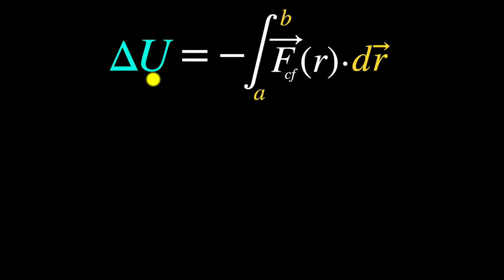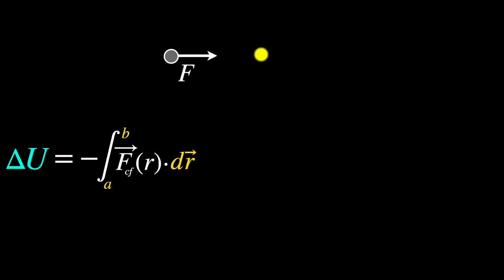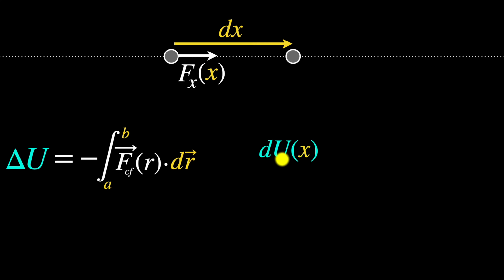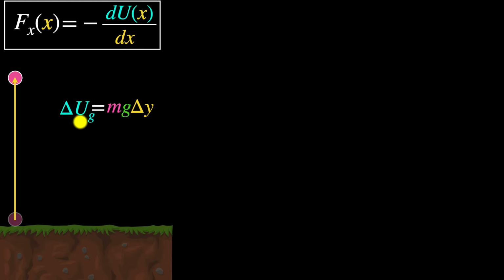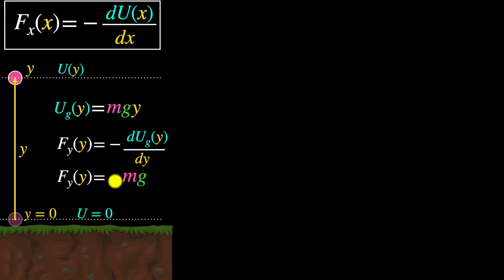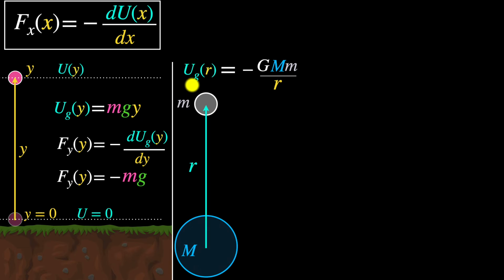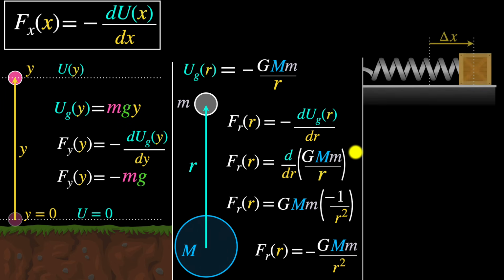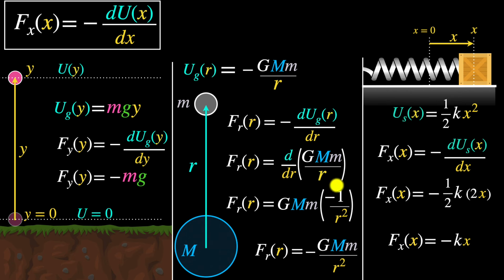Potential energy and conservative forces (part 4) | AP Physics | Khan Academy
A conservative force exerted on a system in a single dimension is equal to the negative derivative of the system’s potential energy with respect to position in that dimension. The force points in the direction of decreasing potential energy. The relationship is represented by the following equation: F_x = -dU(x)/dx

Sections:
00:00 - Intro
01:04 - Finding force from potential energy
05:03 - Earth-ball system
08:08 - Two-mass system interacting gravitationally
10:35 - Spring-block-wall system
12:20 - Summary